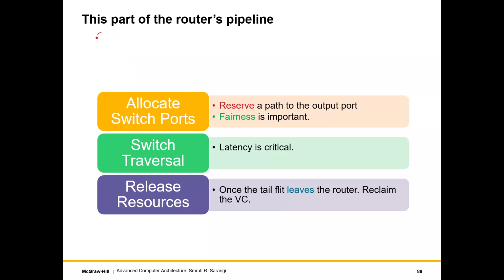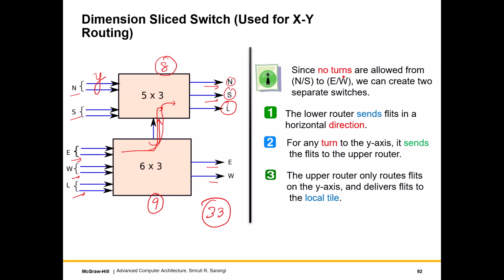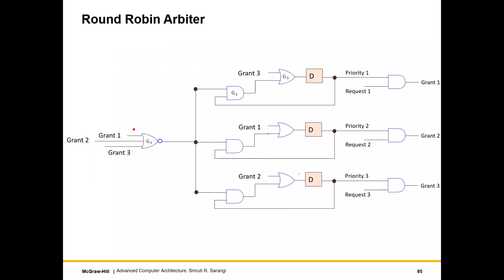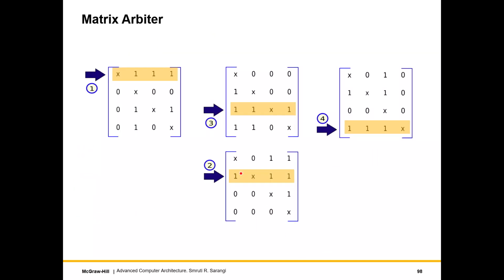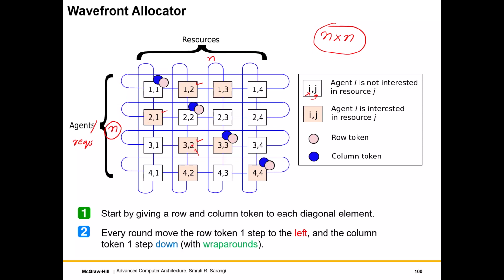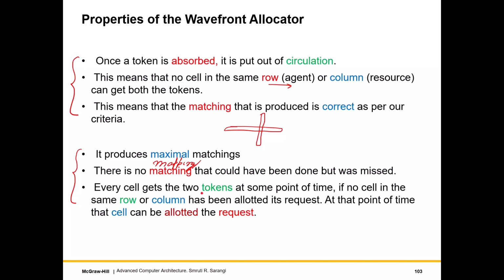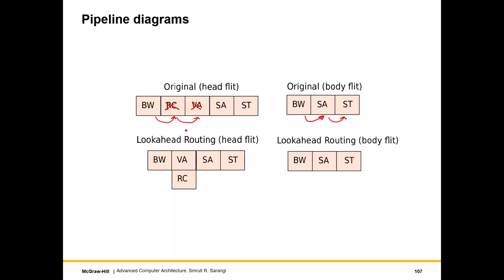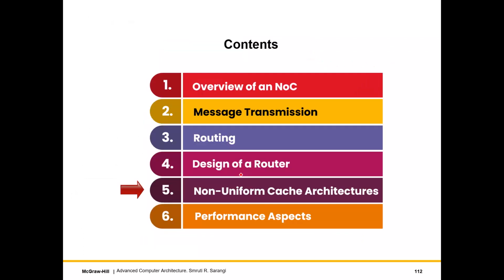Chapter 8: The On-chip Network (Part IV/V) -- Arbiters and Allocators, Pipeline Optimizations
1. Switch design: single-level and hierarchical
2. Arbiter and allocator: round-robin, matrix, and wavefront
3. Router pipeline optimizations: Lookahead Routing, Bypassing, Speculative VC Allocation, Late VC Selection